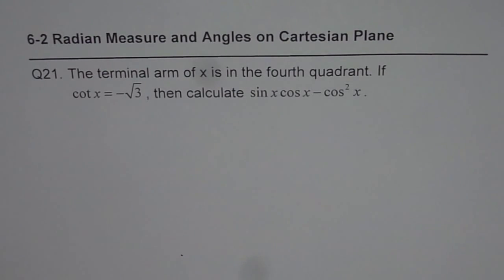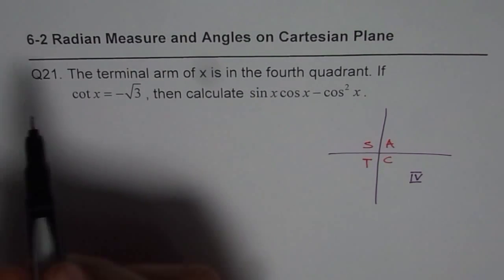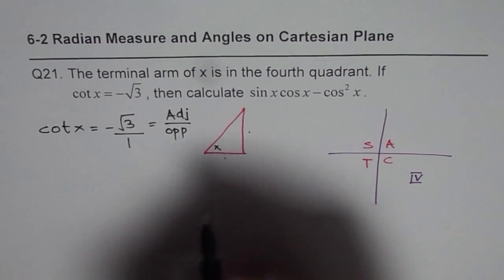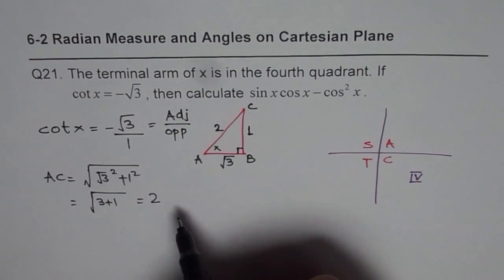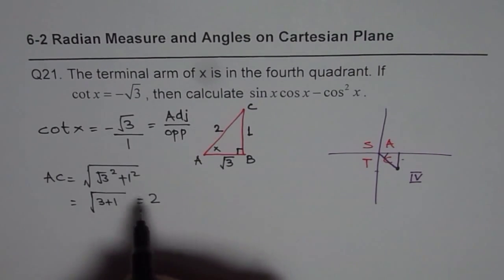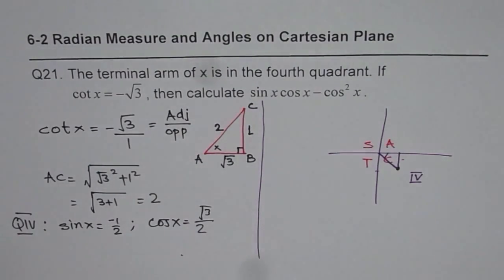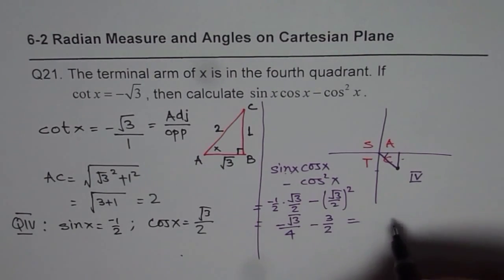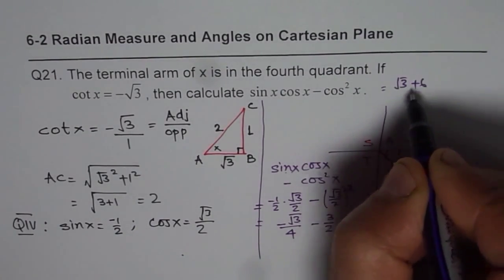Solve Trigonometric Expression for Given Secondary Ratio